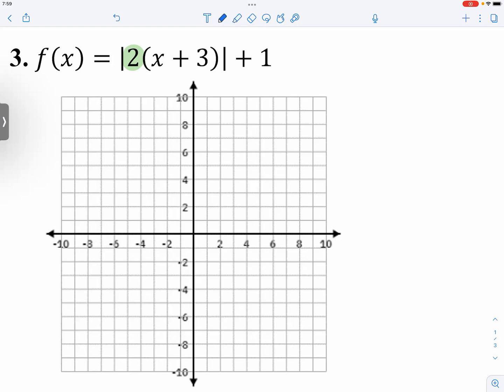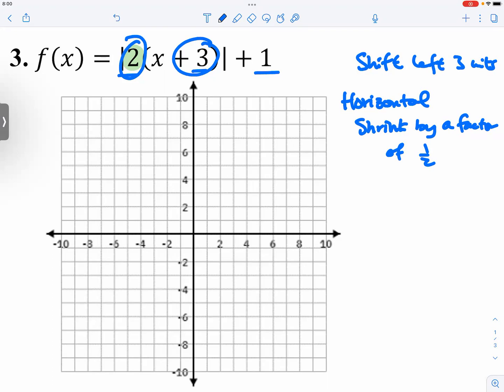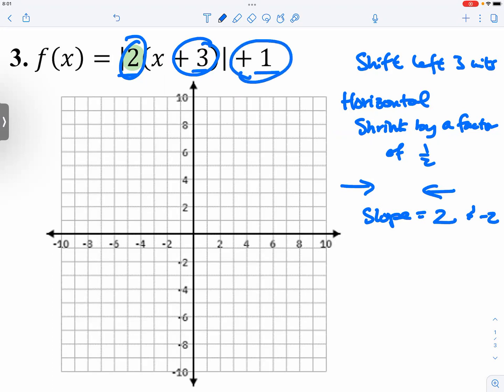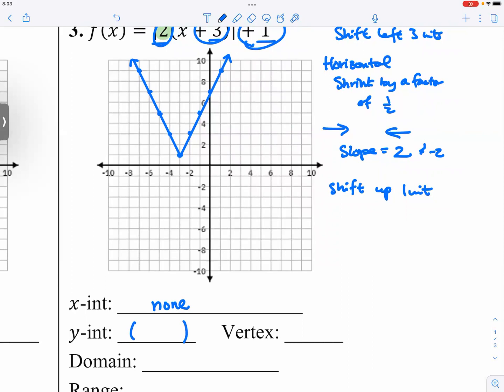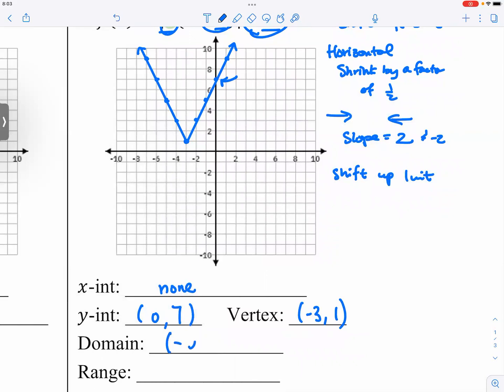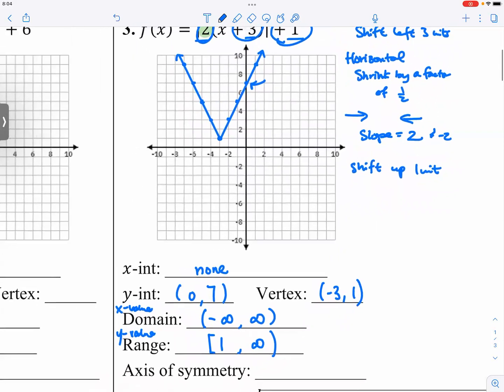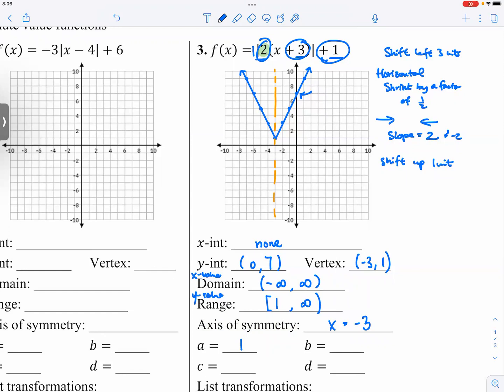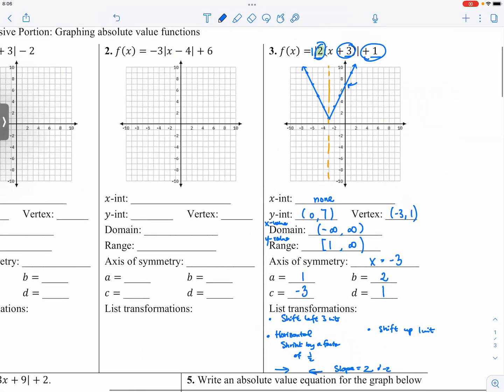[Alg2] Test 3 Review Q3 - Drawing Absolute Value Function Graph